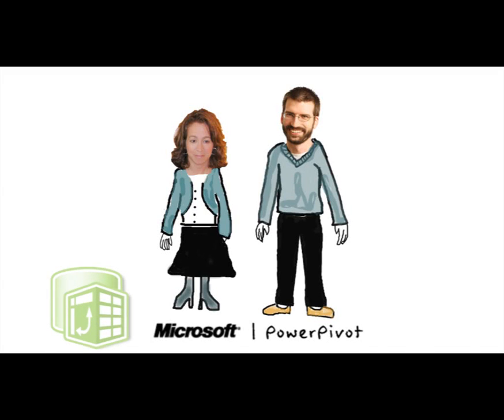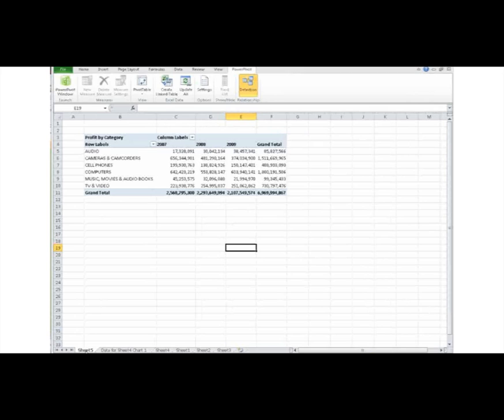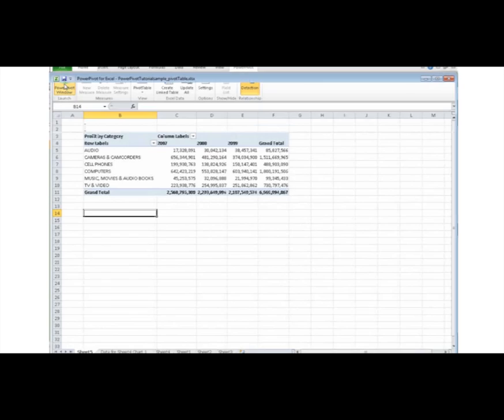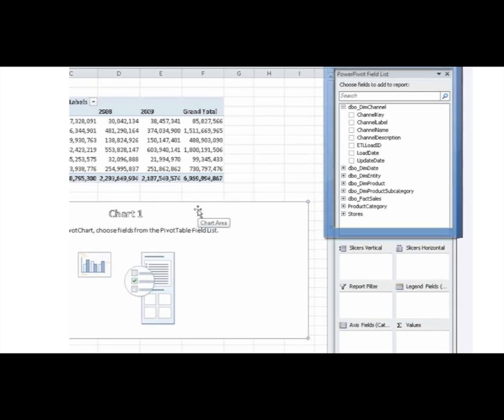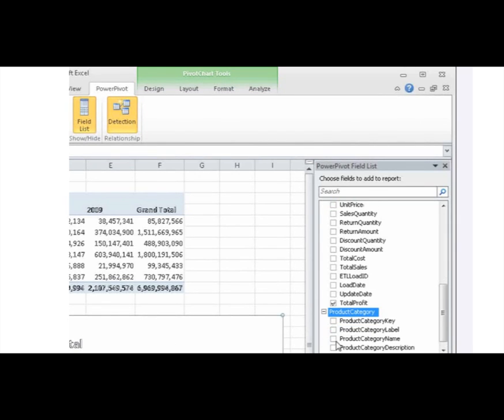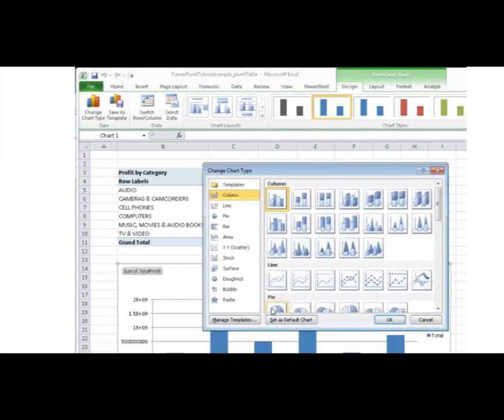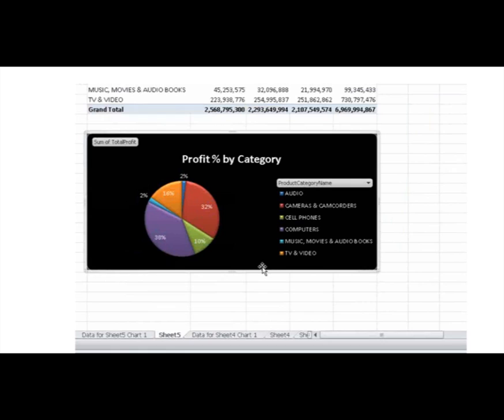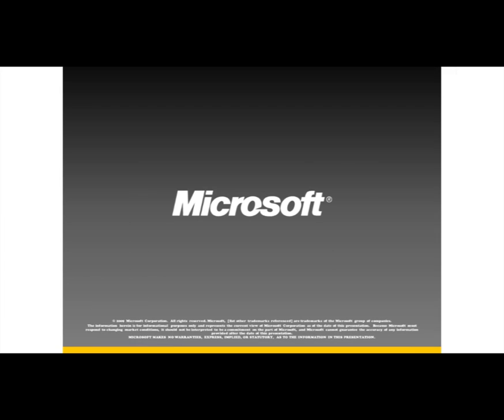Microsoft PowerPivot: Create a PivotChart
In this video, Michele shows you how to build a PivotChart using PowerPivot data. Once you've imported data into your PowerPivot workbook, PivotCharts help you efficiently summarize, analyze, explore, and present your data.

Tutorial video by Michele Hart, Microsoft SQL Server Technical Writer